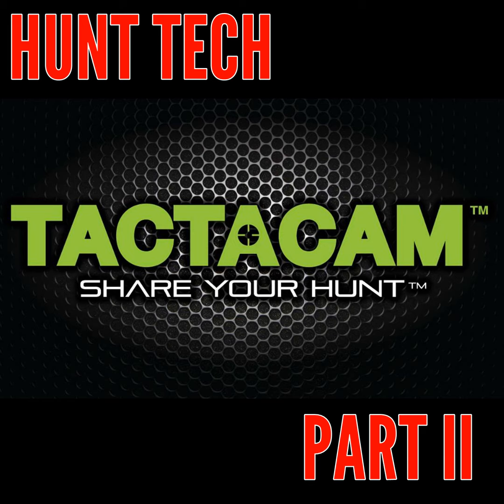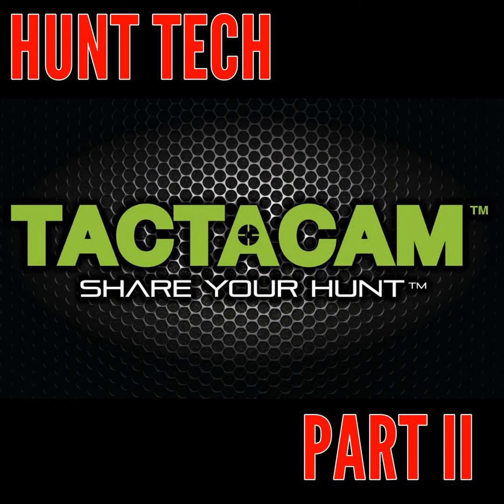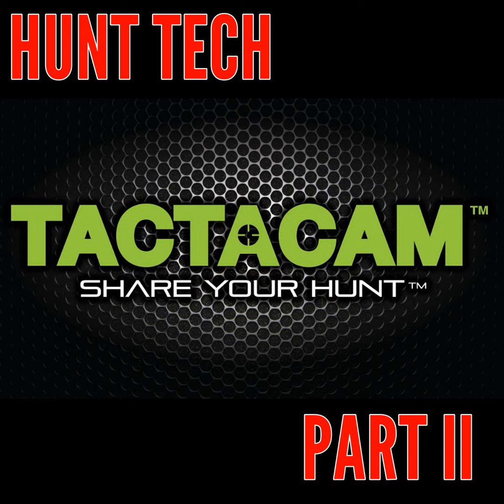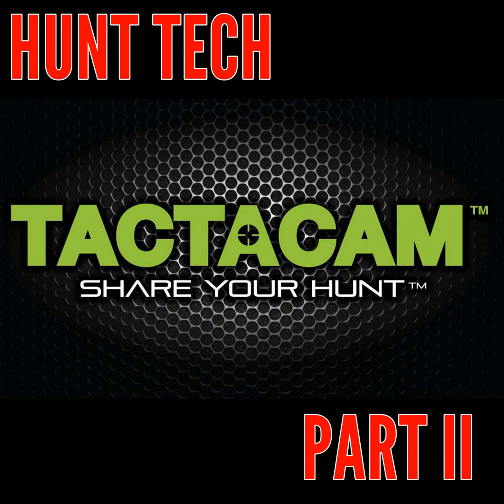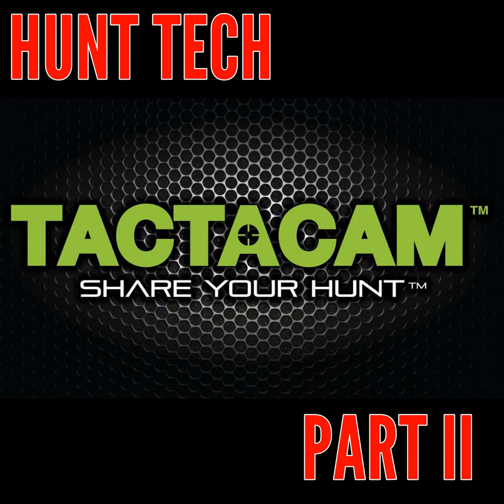262 The Hunting Action Camera -Tactacam - Aaron Stonehocker - Hunt Tech Part II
On the last episode of Deer Hunt, we began our exploration of hunting technology with the Drury's new app called DeerCast.  We continue our series on hunting technology this time with the likes of Tactacam, a company who built what is perhaps the best deer hunting action camera on the market.  We've all been involved with hunts where we wished we had a camera to film it all but didn't.  And there's that occasion when we did have a camera, but the awkwardness of using the camera and taking the shot at the same time made for terrible footage.  There have been other action cameras on the market, but somehow, this small coming out of Minnesota has gotten top marks with hunters, probably because they thought through what the hunter needs most- a camera that can seemingly just  be part of the equipment -  conveniently hidden near the end of a barrel or within the stabilizer of a bow, and without duct tape, and can be activated with a push of the button.  Tactacam continues to reach new ground as it constantly attempts to increase the quality of the video with the likes of  Tactacam 5.0, but has never compromised for those hunters on a budget for example with the Tactacam Solo.  Stay with us as we explore all the aspects of Tactacam on this show with the like of Aaron Stonehocker.

Here's What We Discuss:

  •  Jeff Peel

  •  Filming from Your Weapon

  •  Coated with a Rubber Polymer

  •  2.0, 3.0, 4.0, 5.0, Solo

  •  Weatherproof, Hunting in the Rain

  •  Full Mic

  •  Light Sensitivity

  •  Battery Life

  •  Camera Light

DEER NEWS

Submit A Buck: Click Here to Submit a Big Buck Hunt Pic

CREDITS:

This Show was Written, Edited, and Produced by Jason “Jay” Scott Ammann

Deer News Written and Recorded by Jim Keller

Chubby Tines Tip of the Week Written by Dusty Phillips